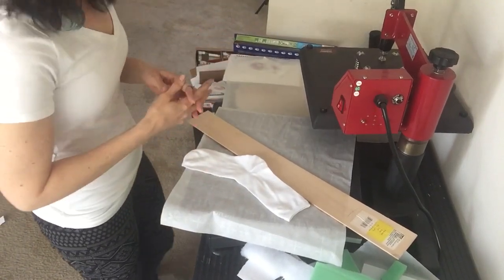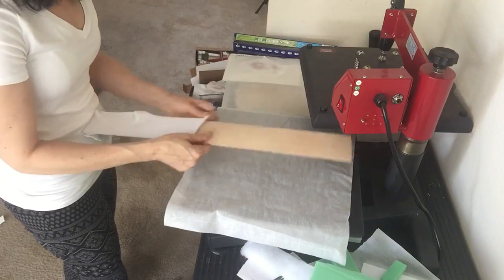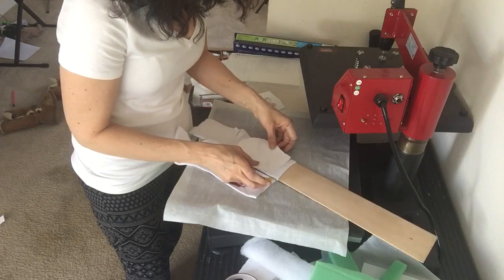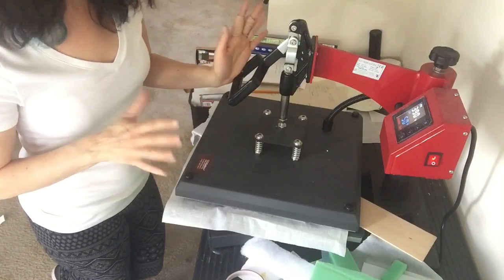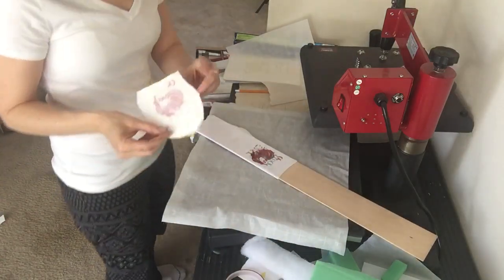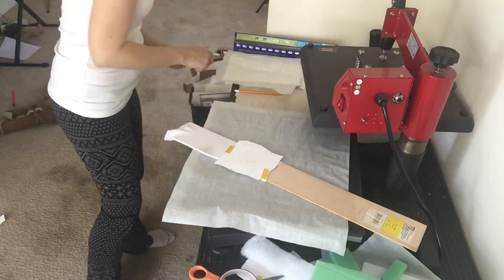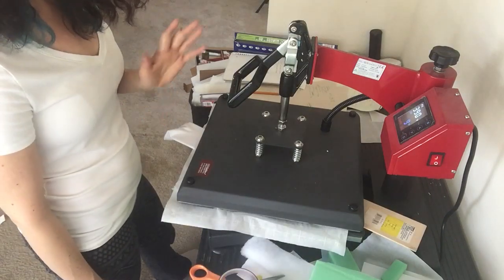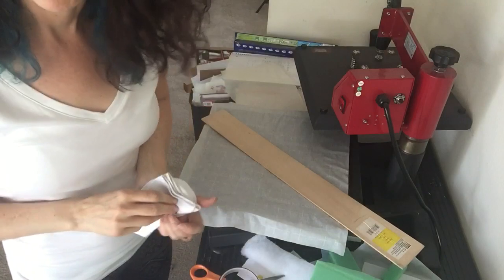SOCKS - how to sublimate on socks - sublimation tutorial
In this video I’m showing you my take on sublimating white socks I got from Dollar General. This sublimation sock tutorial I will show you techniques and tools I use.
A-Sub paper
Cobra inks
Epson 7720